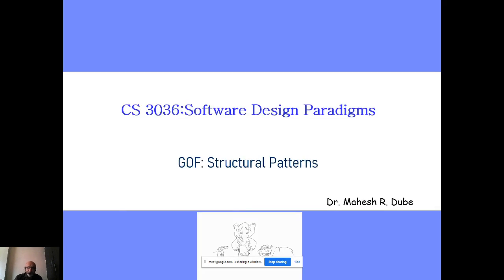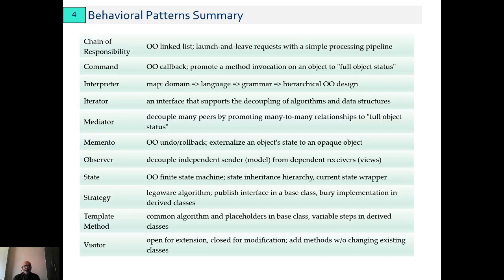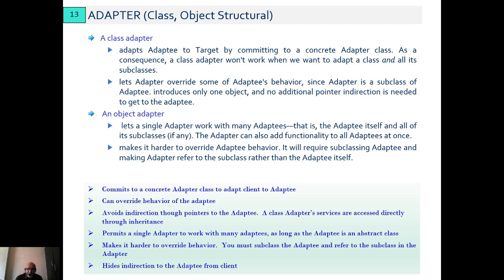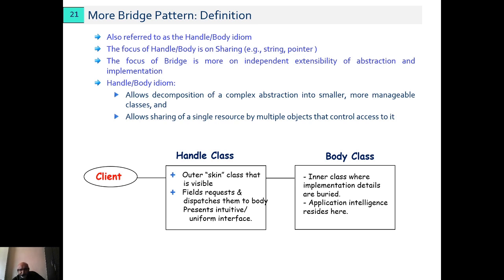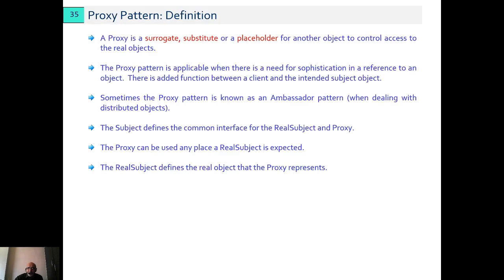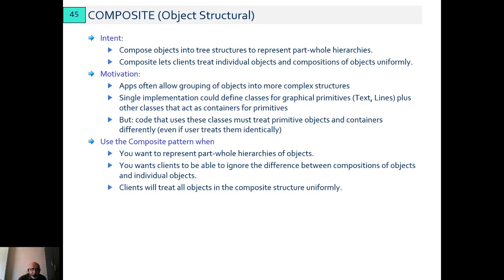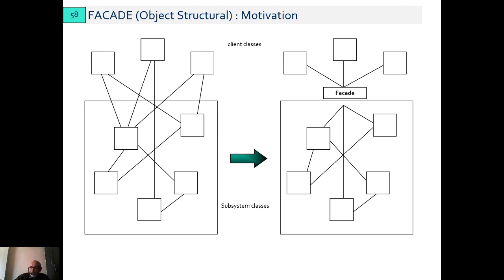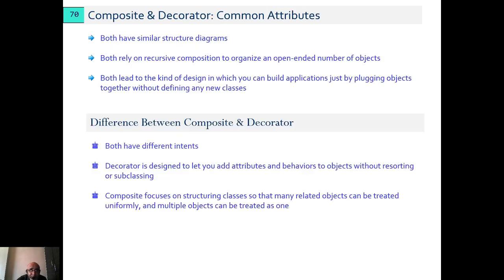GOF Structural Design Patterns